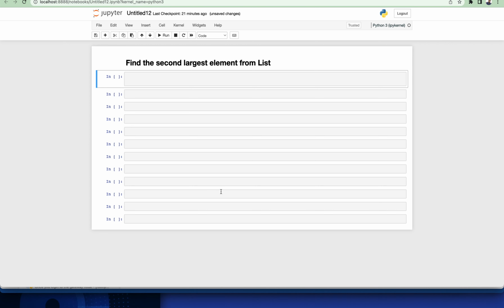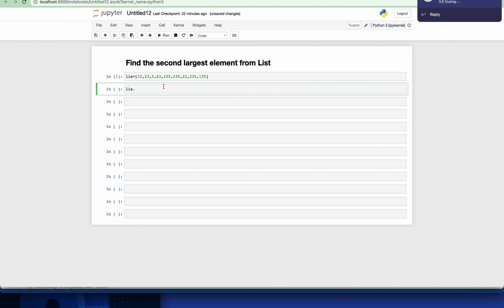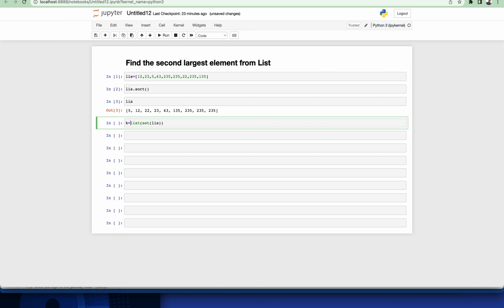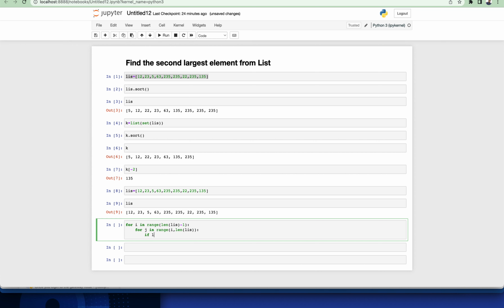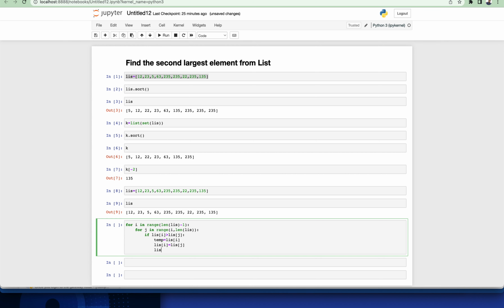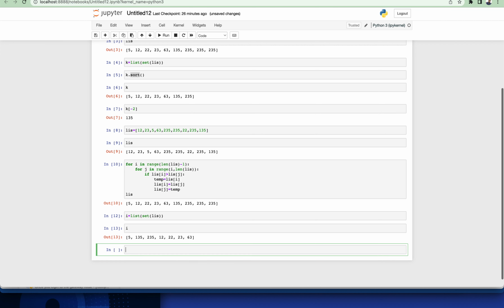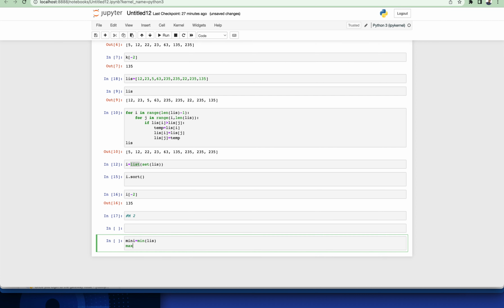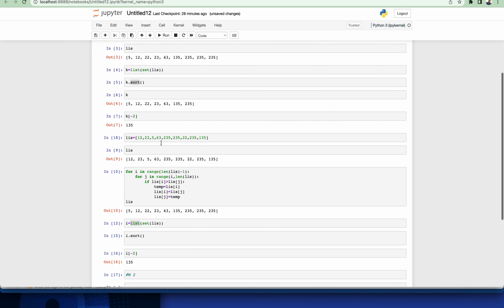Mastering Python Interviews: Finding the Second Largest Element in a List - Step-by-Step Tutorial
In this python tutorial we will explore a common programming task: finding the second largest element in a list. Whether you're a beginner or an intermediate Python programmer , understanding how to solve this problem efficiently is essential.

In this step-by-step video, we will guide you through the process of finding the second largest element in a list using Python. We will cover different approaches, from basic techniques, allowing you to choose the most suitable solution based on the size and nature of your data.

You will learn important concepts such as iteration conditionalstatements , and list manipulation. We will demonstrate various methods, including sorting the list, iterating through the list to track the largest and second largest elements, and using built-in Python functions like min, max and sort.

Throughout the tutorial, we will explain the logic behind each approach and provide clear code examples that you can easily follow along with. By the end of the video, you will have a solid understanding of how to find the second largest element in a list using Python, empowering you to tackle similar programming challenges with confidence.

Whether you are preparing for a coding interview, working on a data analysis project, or simply seeking to enhance your Python skills, this tutorial will equip you with the knowledge and techniques needed to efficiently find the second largest element in a list using Python.

Don't miss out on this opportunity to level up your skills in pythonprogramming . Watch the video now and become a master of finding the second largest element in a list with Python!